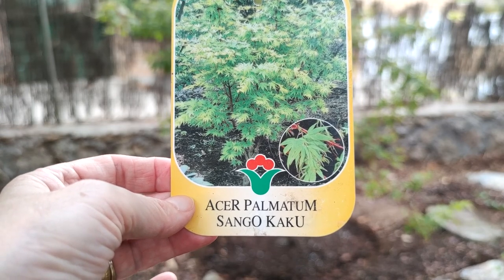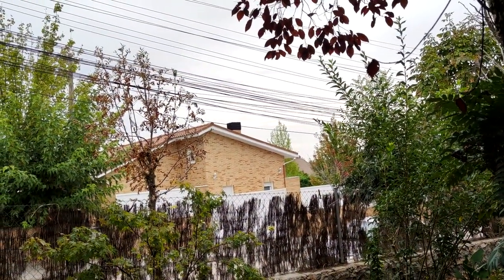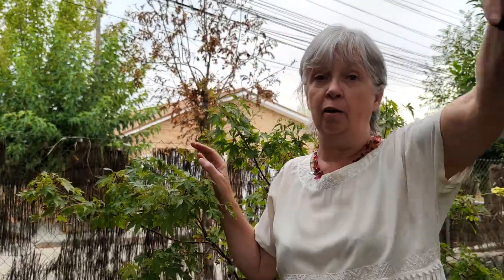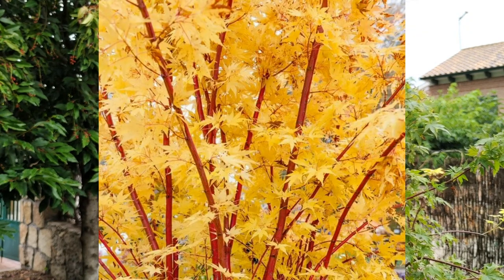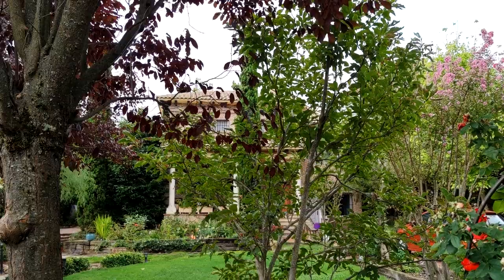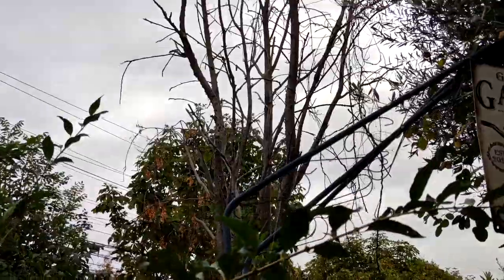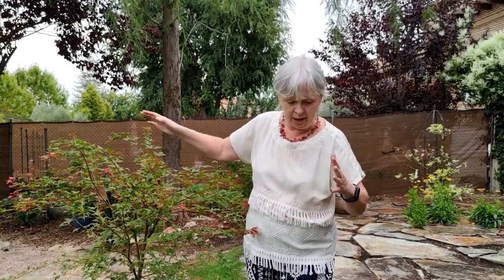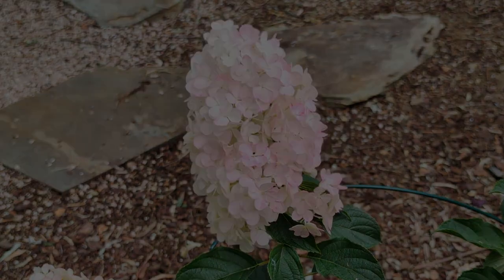NEW TREE IN MY WOODLAND GARDEN / SANGO KAKU JAPANESE MAPLE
Today we are in my future woodland garden where I have planted a Sango Kaku which will soon start to provide dappled shade to an area left completely open after having to remove a Russian Olive. When I arrived at this property I found that it had 2 Russian Olives (and 1 beautiful European true Olive). I hate Russian Olives (not Olives at all - just a slight similarity in the leaf colour). They grow huge, never straight and have a weak superficial root system - a recipe for disaster - especially in a storm area. The one in this woodland area was at a 45º angle and the root system was already lifting out of the ground - so I had to very quickly get someone in to take it down before it crashed down in the winter storms. The professional who came did an excellent job but wasn't at all pleased that it was a Russian Olive with loads of thorns. My woodland area has my beautiful Olive at one end (not to be confused with the Russian Olives which I hate) and a Portuguese Laurel and the other end.
I planted this Sango Kaku to give both Autumn and Winter interest. As the weather gets colder the younger branches will take on a Coral colour (Sango) which will give interest all through the winter when the tree has no leaves. Autumn is no less striking with an incredible display of yellow leaves which coupled with the coral branches is the look I am aiming for. At present she is about 5 foot tall and hopefully by end of next year she will stretch up a couple of feet more. I just love Japanese maples. I end the video with a quick peak at one I planted in a container just over 2 months ago. This one is a Shindeshojo and she has doubled in size and I have now place her in her permanent position where she can gracefully grow over the gravel path and the hidden patio. The woodland area is starting to take shape and next year I can start planting shade perennials and shade bulbs which I am soooooo looking forward to.

Hello, my name is Úna and this is Granny’s Garden.  I am a Master Gardener and I would love to share some tips and advice gained from years of experience with fellow gardening enthusiasts. So please join me every week on my journey to create and recover a very neglected garden.
Stock photos by CANVA PRO